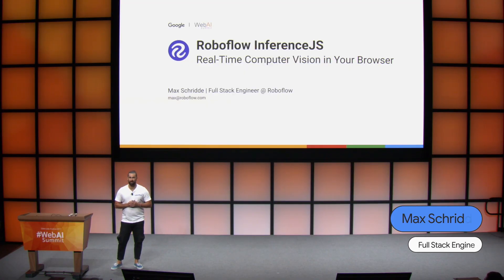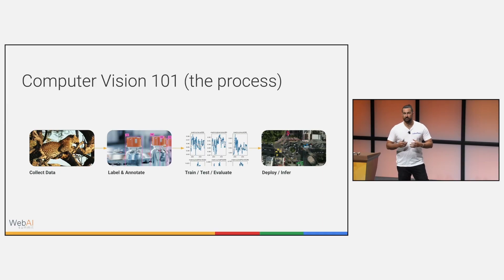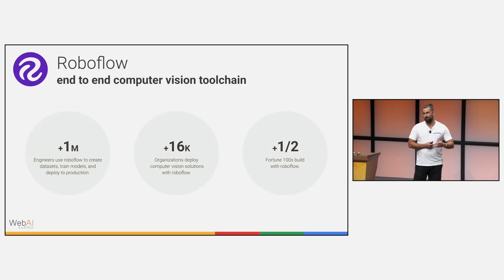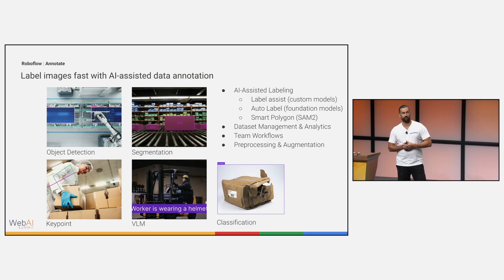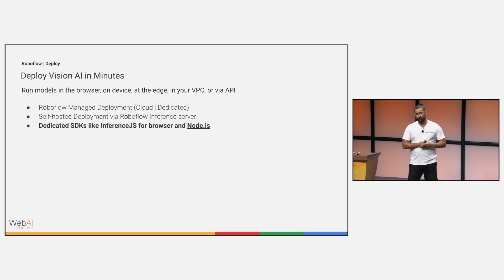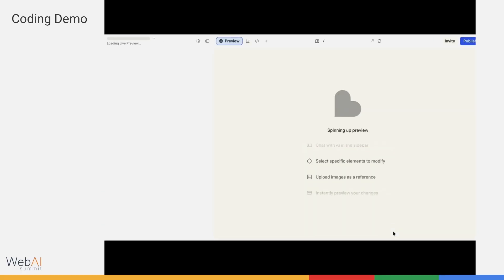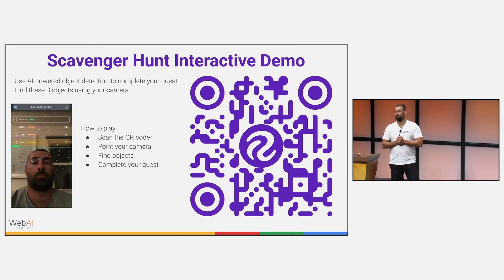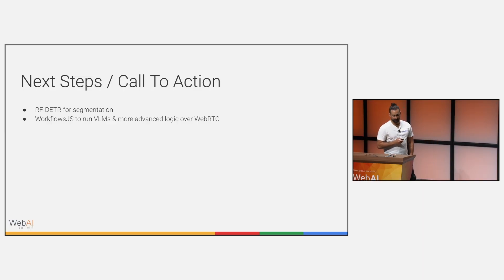InferenceJS: Real-time computer vision in your browser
Build AI that runs where your users are—directly in the browser. Max Schridde, Full Stack Engineer at Roboflow, explores dataset curation, training, and deploying with InferenceJS, then showcases a live scavenger hunt game. Scan a QR code, play along, and compete for Roboflow swag while experiencing computer vision on the web.

Event: Web AI Summit 2025

Speaker: Max Schridde
Products Mentioned: AI for the web, InferenceJS